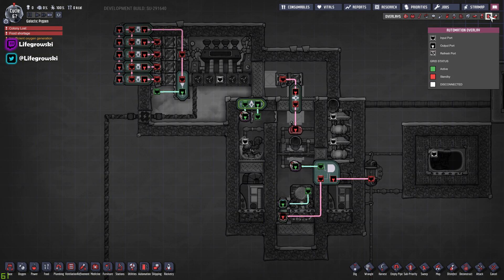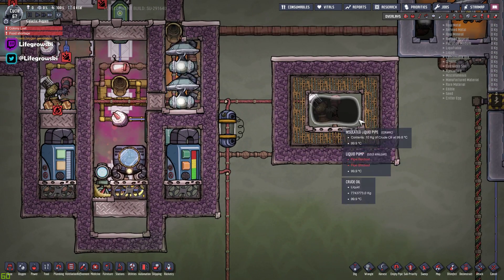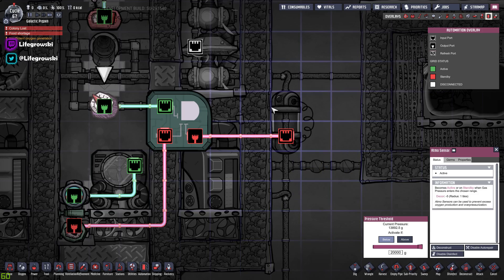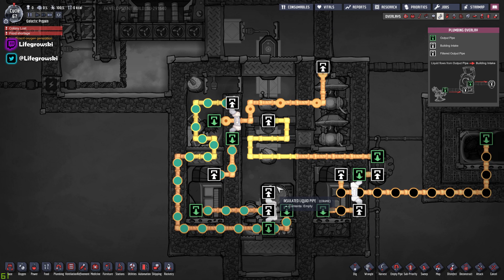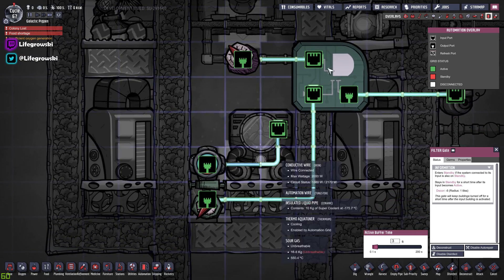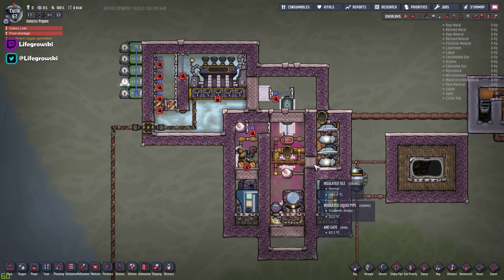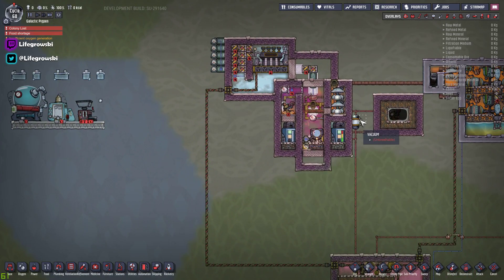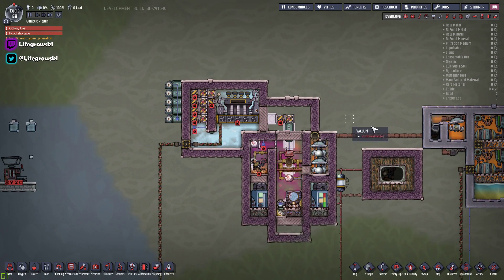OXYGEN NOT INCLUDED - THE EASIEST TO BUILD - 1kg/s SOUR GAS BOILER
A new (even smaller and easier) sour gas processing build - "As Yet Unnamed" (AYU). This takes crude oil and turns it into Natural Gas through the various stages of boiling/cooling necessary at a rate of 1kg/s output of natural gas for every 1.3kg of Crude Oil provided.

This build was designed to take minimal power to run, and very little space age materials (aside from Thermium for aquatuners and super coolant for the radiator).

This build costs ~1050kj per cycle to run, which is equivalent to just over 1 Natural Gas Gen. It produces just over 1kg/s natural gas, which can run 11 Natural Gas Gens. It's less efficient than the Boom Box build - but waaaaay easier.

This is by no means the simplest build, so please check my tips and tricks playlist for helpful short videos on some of the systems we use :